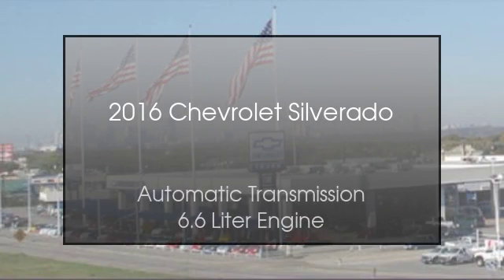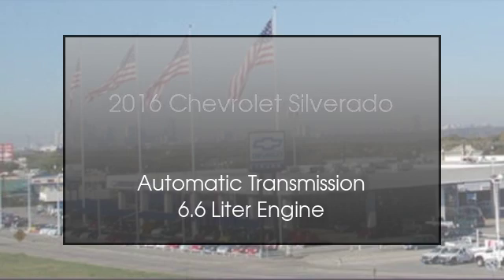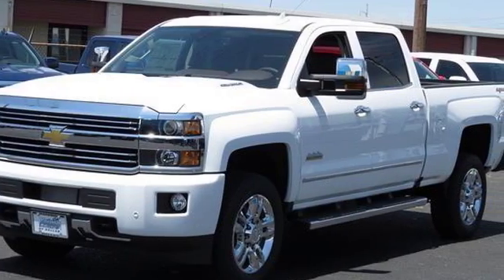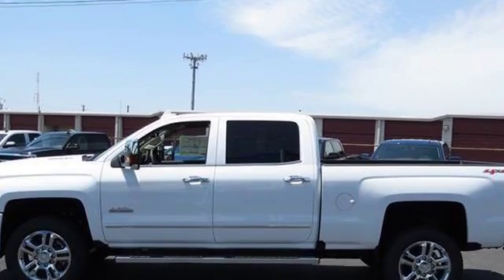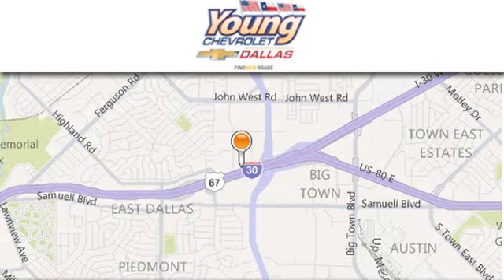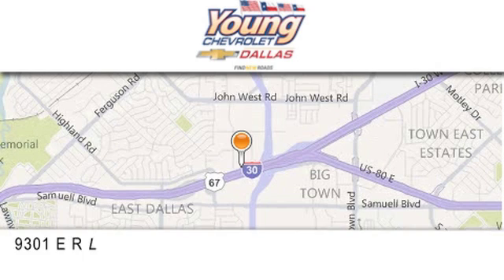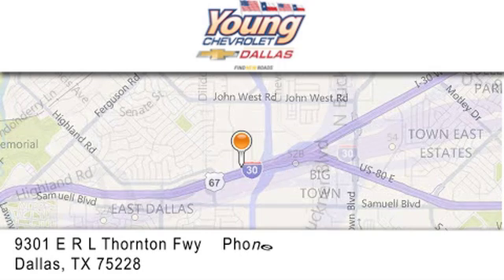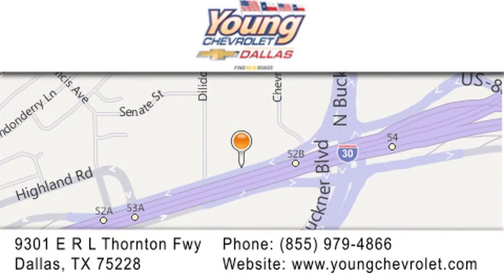2016 Chevrolet Silverado 2500HD